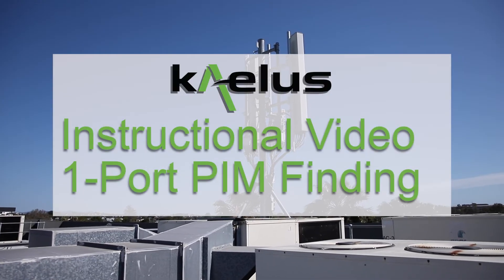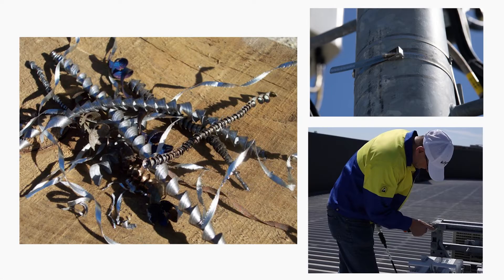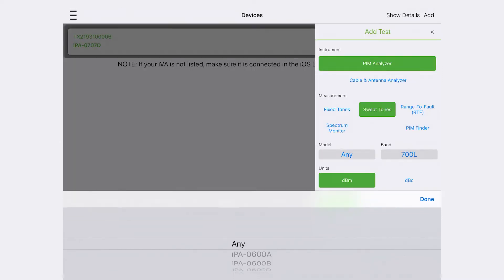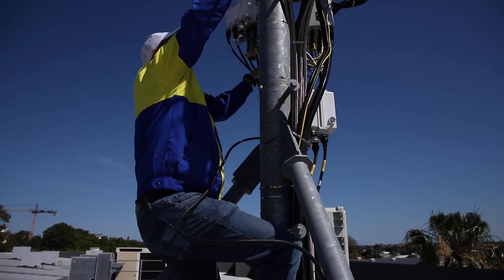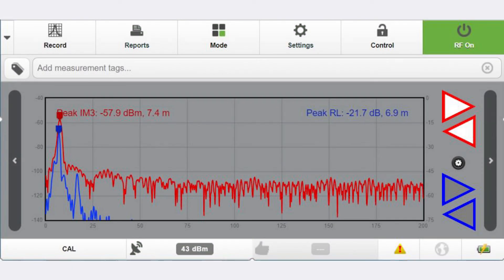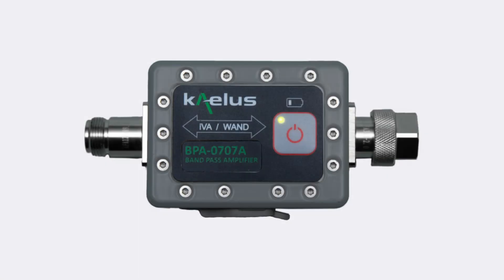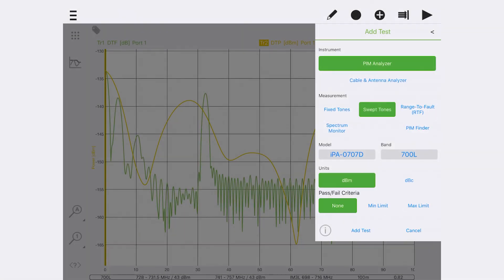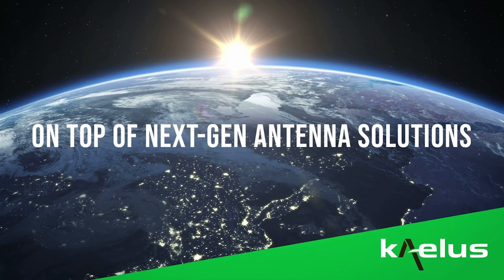1-Port PIM finding made easy with Kaelus Test Equipment solution.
Instructional video for how to set up the 1-port PIM Finder solution, including parameter settings in Unify.

The 1-port PIM Finder solution has been designed with the user in focus. It is ruggedized, small, and lightweight. It is easy to operate with one hand only and allows for working in hard-to-access areas. The GUI is very easy to use and all equipment is controlled by the Kaelus Unify SW.

In this 7 minutes video, you will learn how to set up and configure the PIM Finder solution - Let's get started!